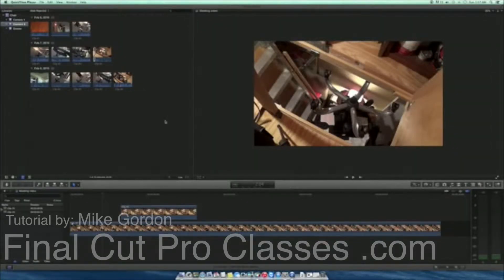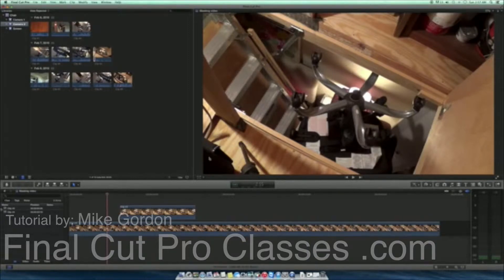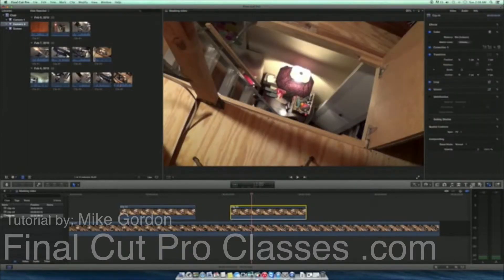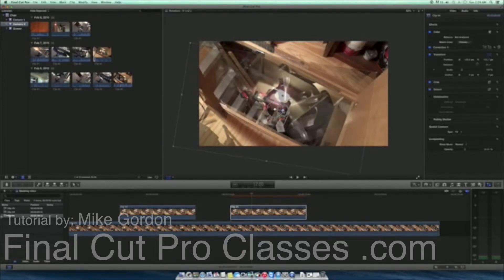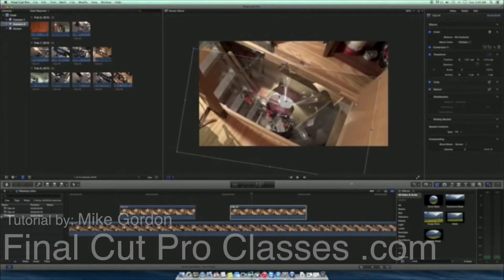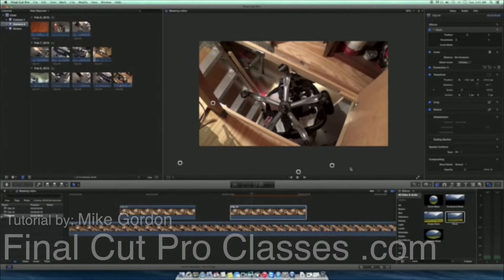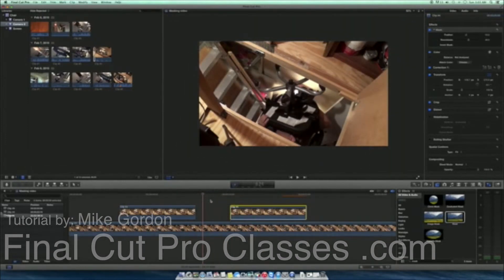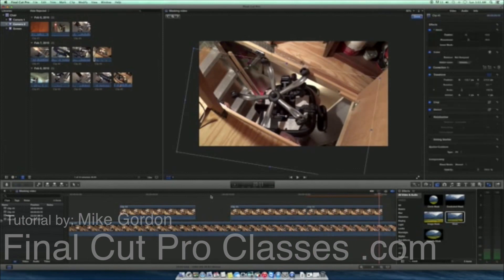How to use the mask filter in Final Cut Pro X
This video tutorial by Mike Gordon will show 1 way to mask out an unwanted object in a video clip using a mask filter in Final Cut Pro X.